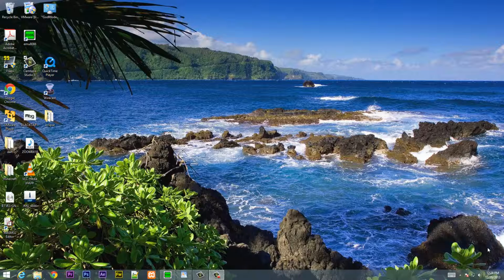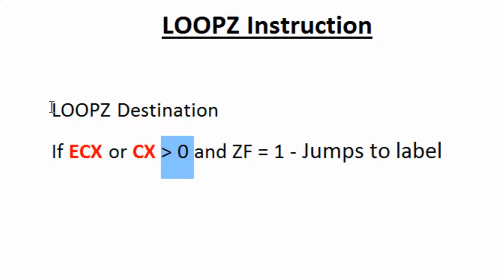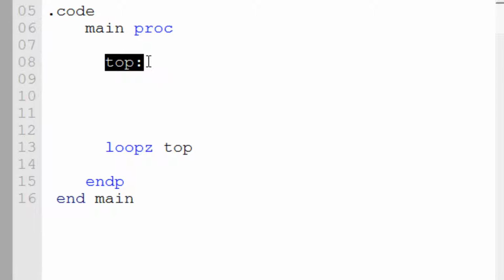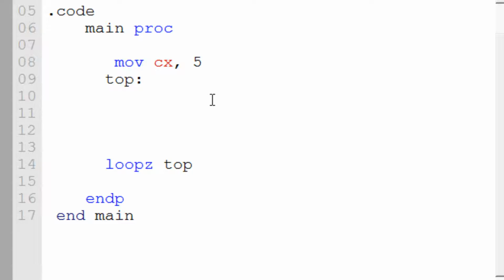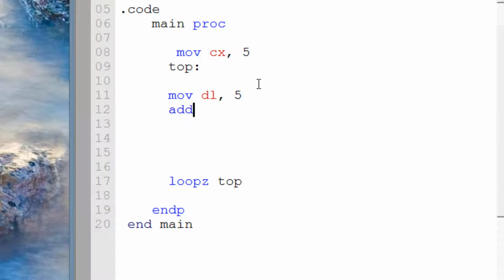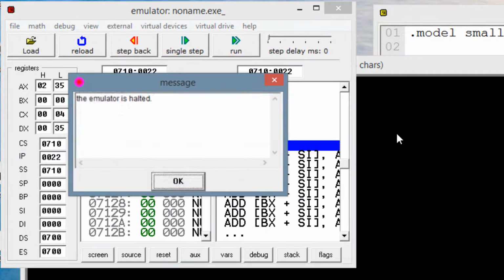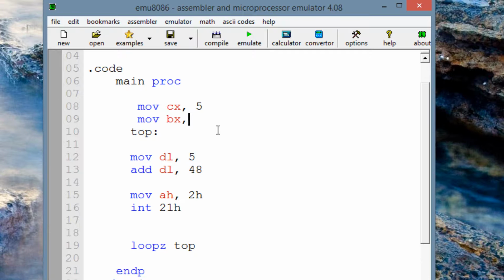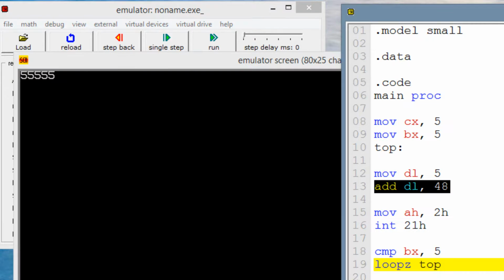Assembly Language Programming Tutorial - 43 - LOOPZ Instruction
Rasim from Rasmurtech.com give us another tutorial on Assembly Language Programming . In this tutorial Rasim shows us how to use the LOOPZ Instruction .